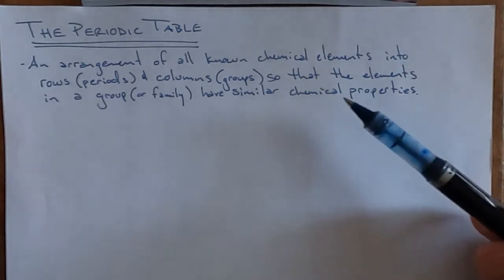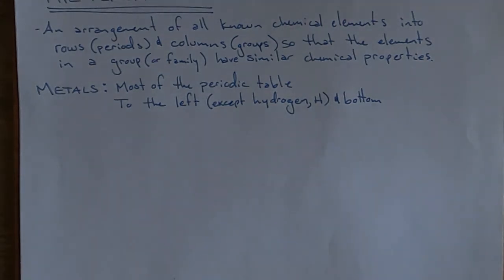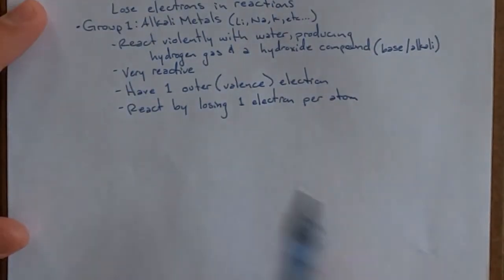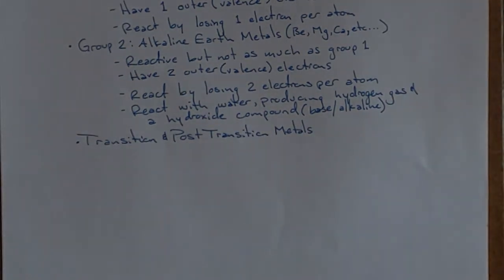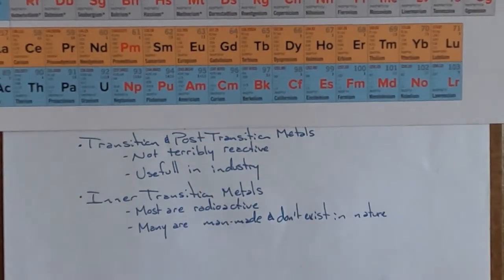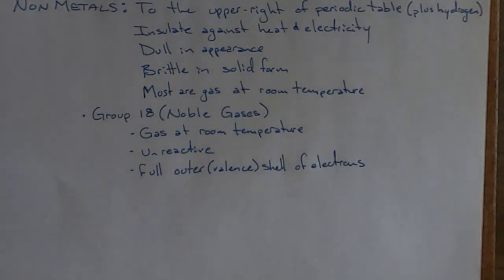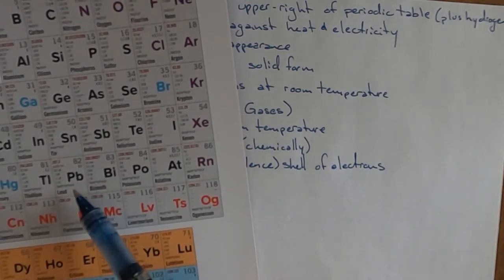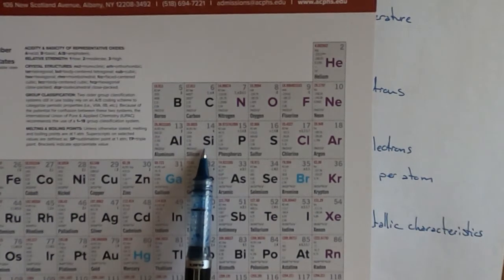Periodic Table: Major Sections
This video has a brief description of the development of the periodic table of elements and covers some general sections and special groups of the periodic table.